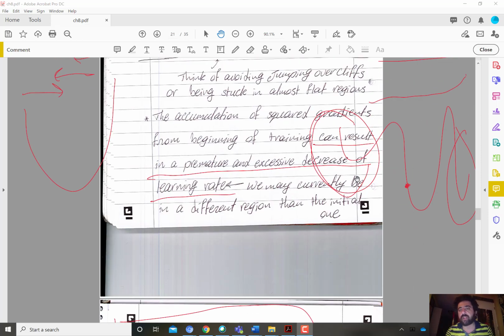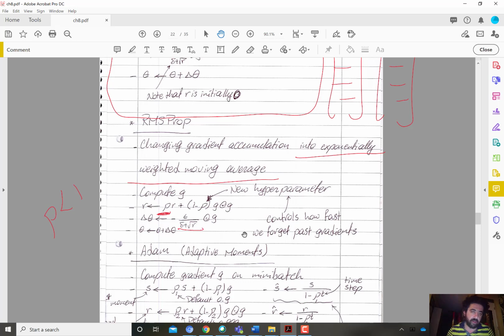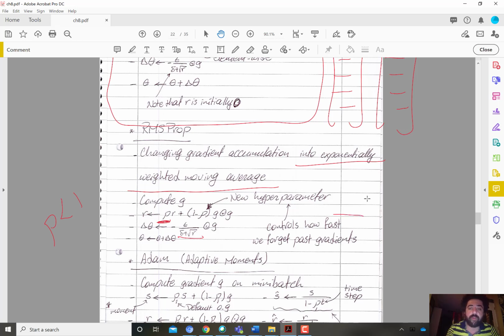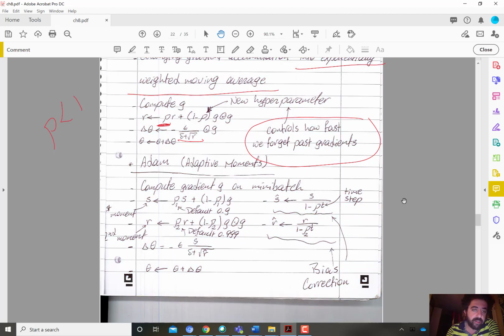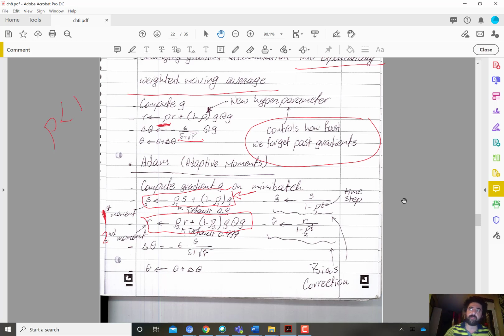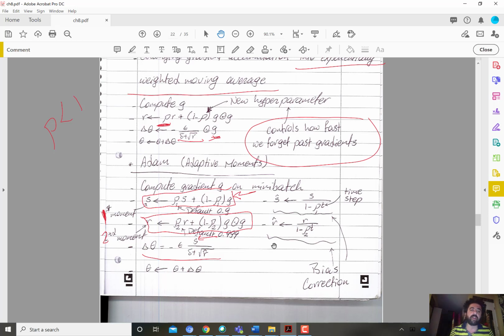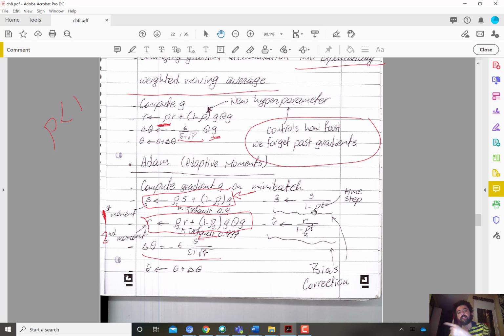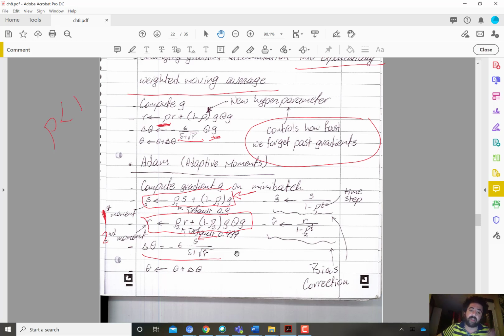Introduction to Deep Learning - Module 3 - Video 65: RMSProp and Adam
Video 65 : Introduction to the Root Mean Square Propagation and the Adaptive Moments algorithm.